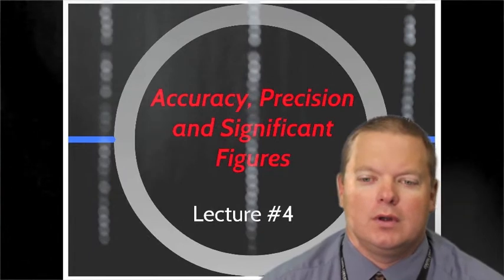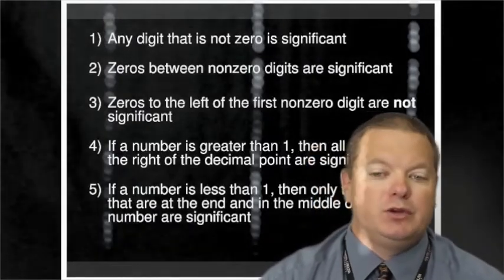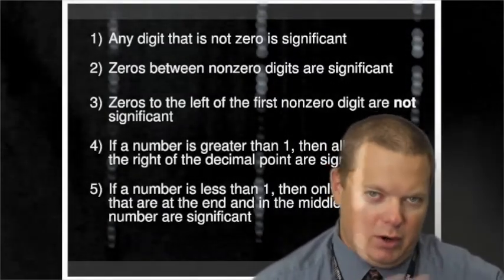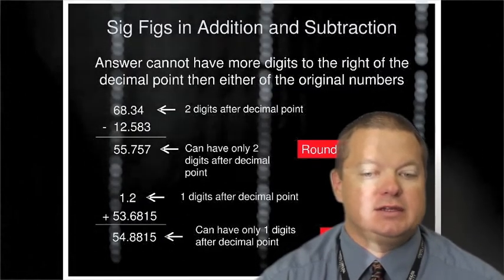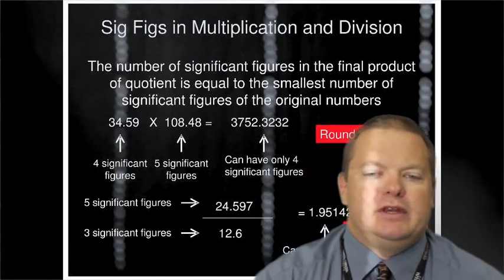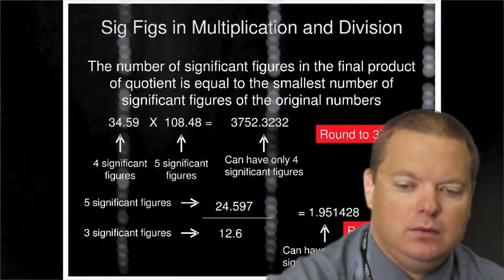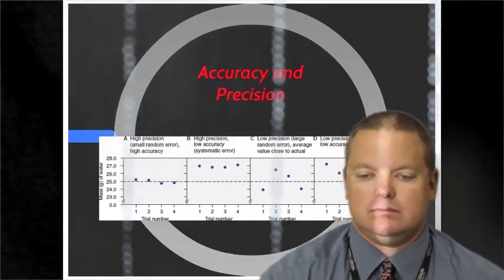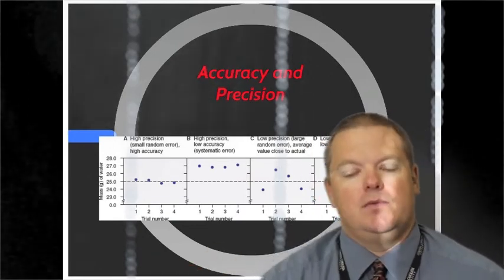Accuracy, Precision and Significant Figures